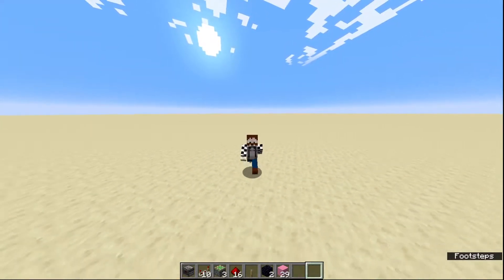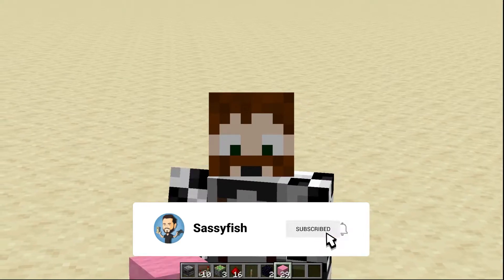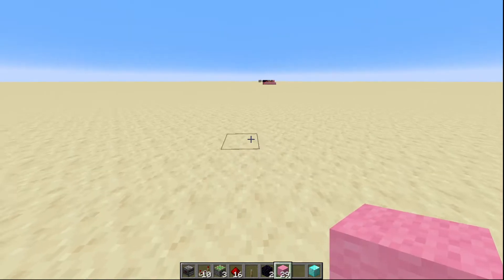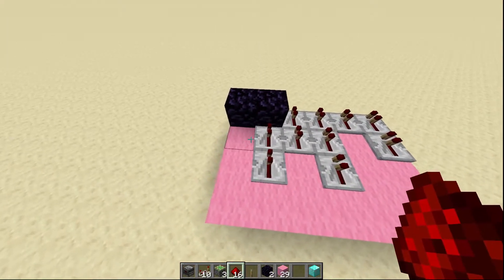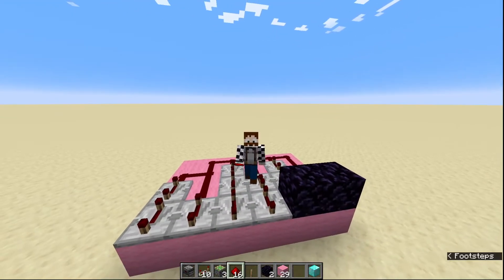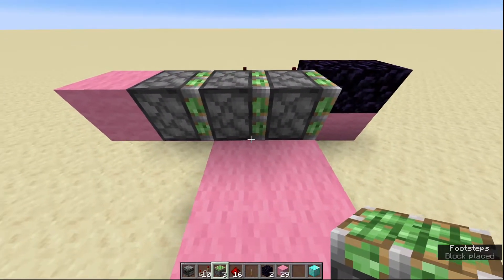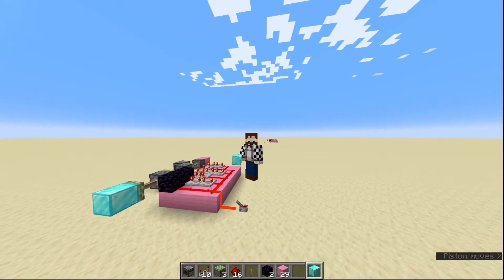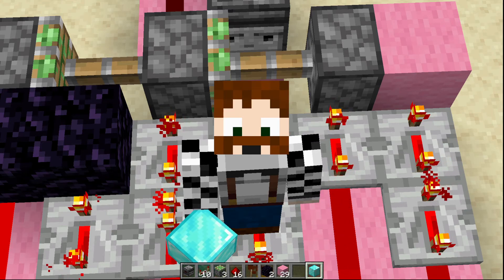Triple Piston Extender Minecraft 1.21 Tutorial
Welcome to my Triple Piston Extender in Minecraft 1.18 Tutorial. No messing around, just a simple way of building a triple piston extender in Minecraft 1.18.

This tutorial shows you quickly how to make a really simple Triple Piston Extender for Minecraft 1.18.

For this Triple Piston Extender Tutorial you will need:

29 Pink wool (or blocks of your choice)
2 Obsidian
1 lever
16 Redstone
3 Sticky Pistons
10 Redstone Repeaters
1 Observer

In my videos I use Vanilla Tweaks, by those that bring you Hermitcraft:

Triple Piston Extenders can be really useful in all kinds of builds. I'm mainly using them to build big piston doors right now. This simple and easy Triple Piston Extender design for Minecraft 1.18 and Minecraft 1.18.1 will really come in handy!